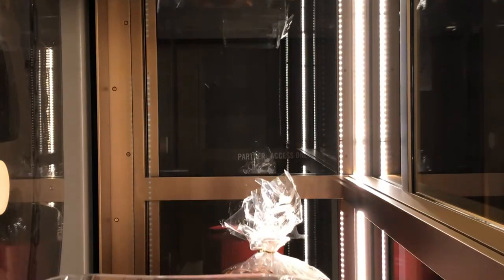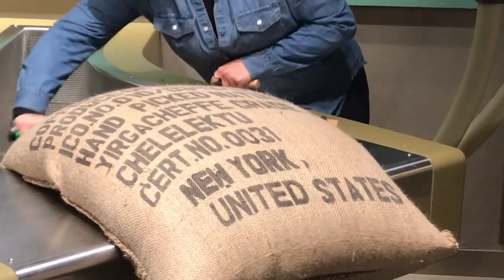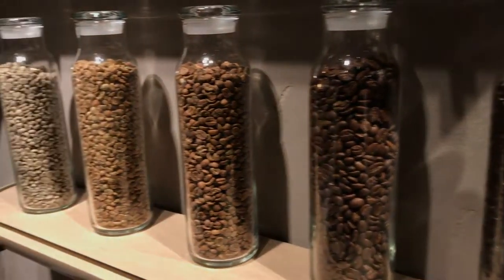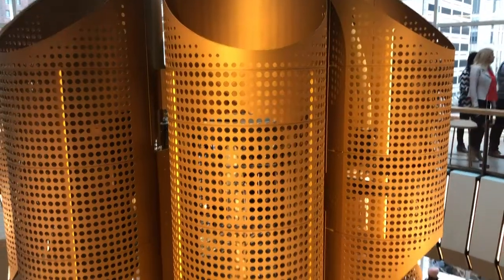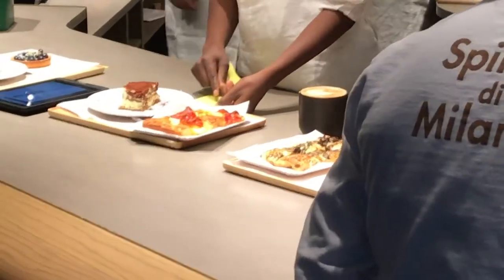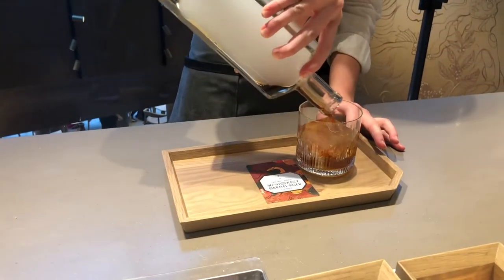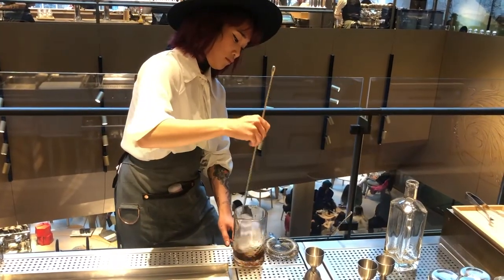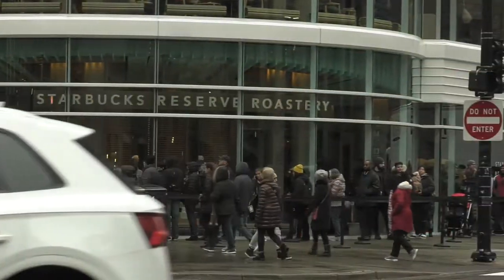Starbucks Reserve Roastery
Yousef Nasser takes viewers inside the opening of the Starbucks Reserve Roastery in Chicago, the largest Starbucks in the world.